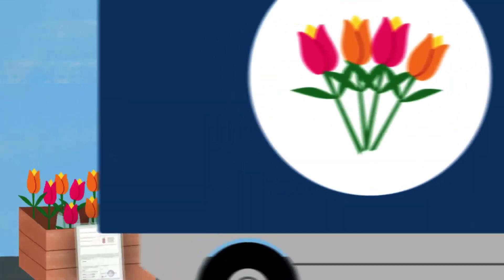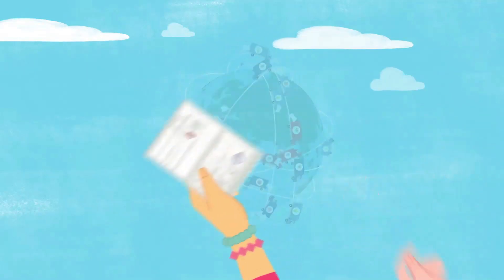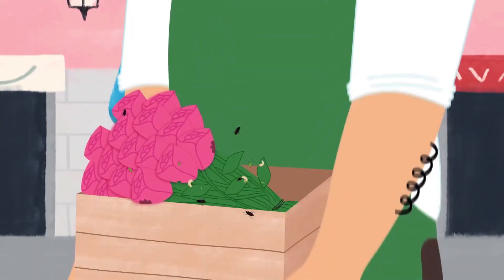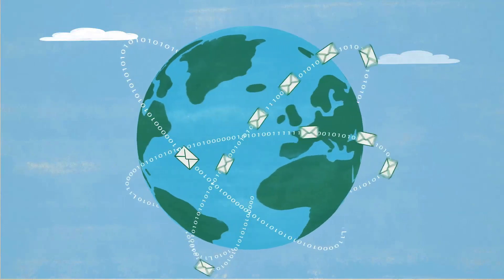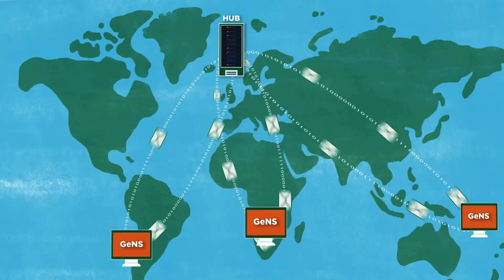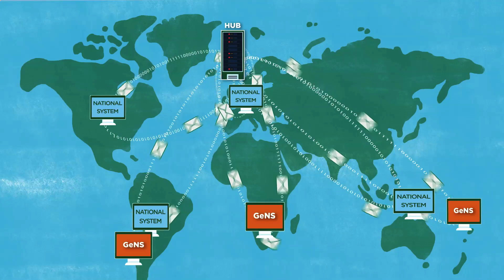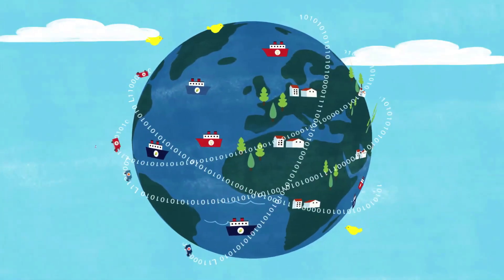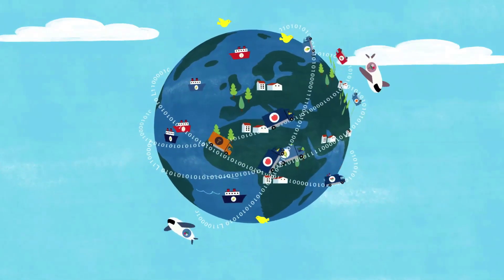The IPPC ePhyto Solution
The International Plant Protection Convention (IPPC) has initiated an innovative project called the ePhyto Solution. The IPPC ePhyto Solution aims to modernize the phytosanitary certification process and hold tremendous potential for trade facilitation. This clip captures in simple terms the dynamics of the system and the benefits it holds both for National Plant Protection Organizations (NPPOs) and Industry.